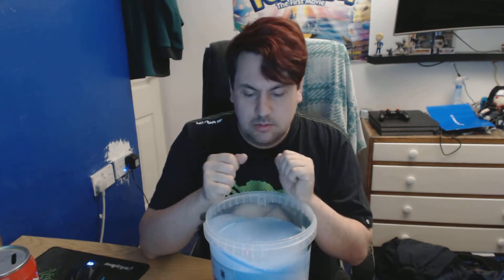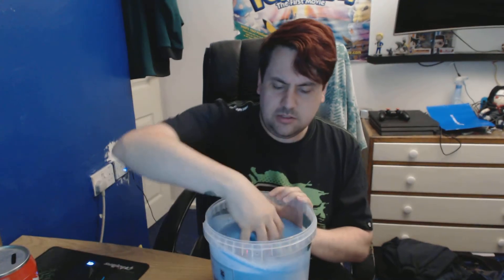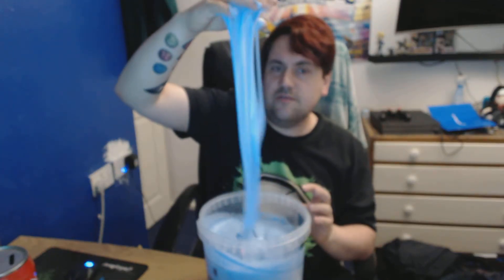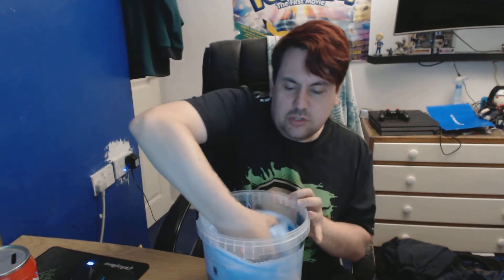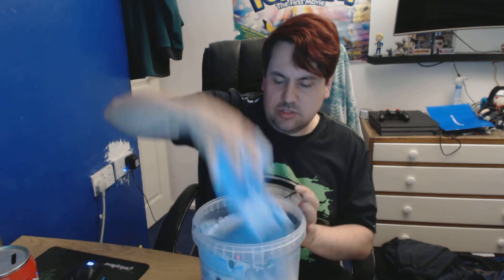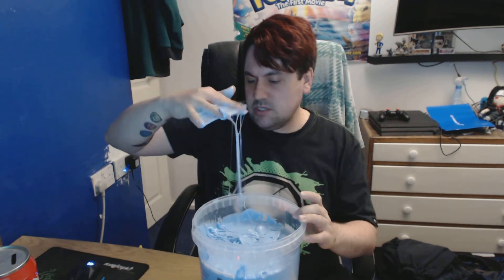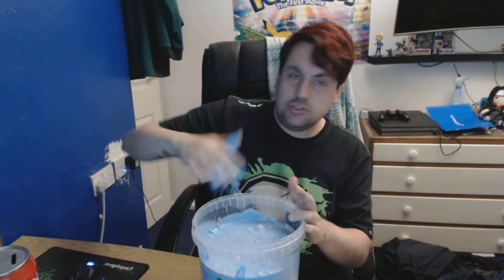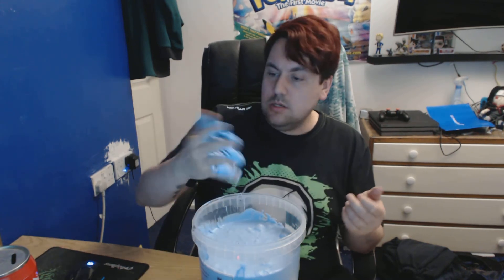I made slime. How do I fix it?